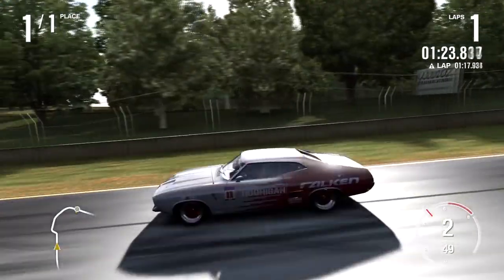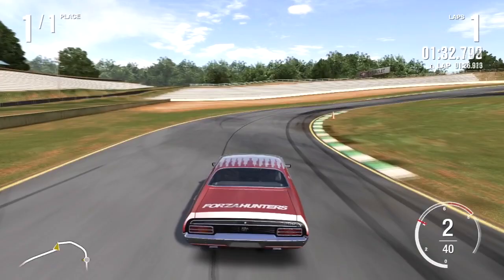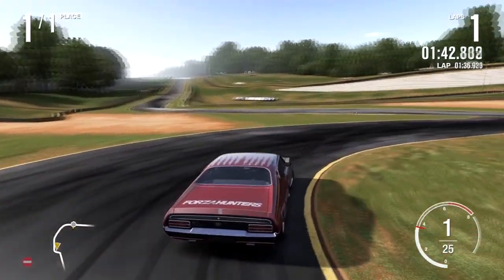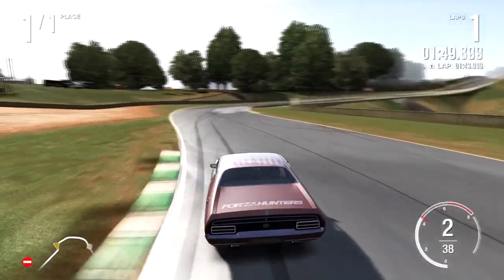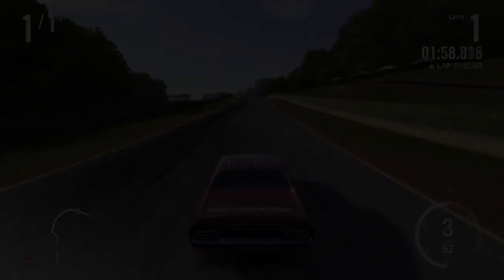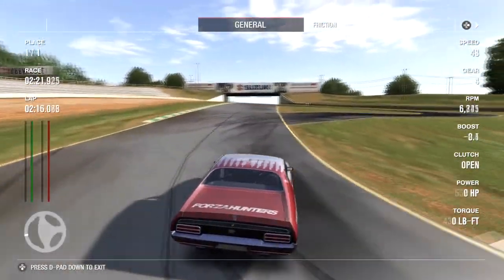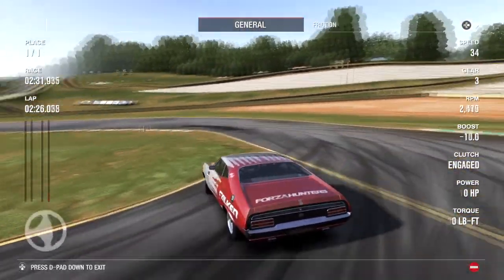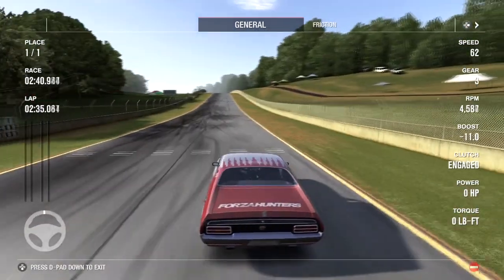Forza Motorsport 4 | Section Encyclopedia - Road Atlanta Formula Drift 2012